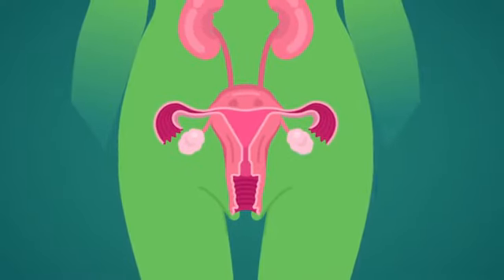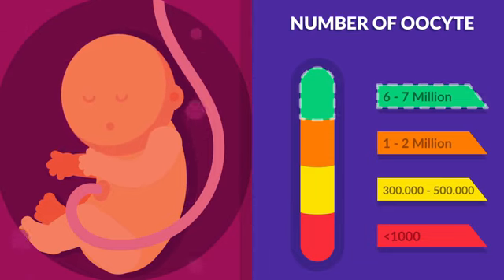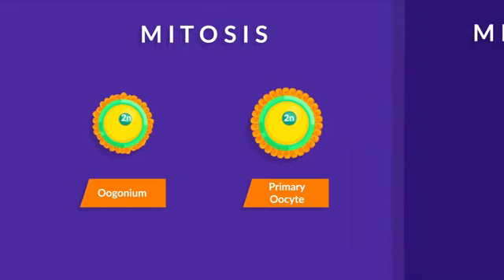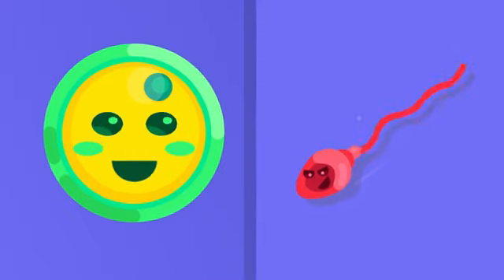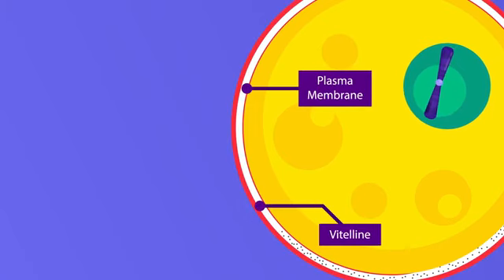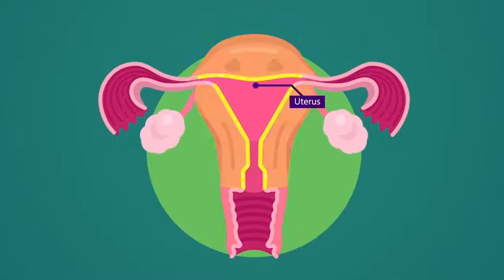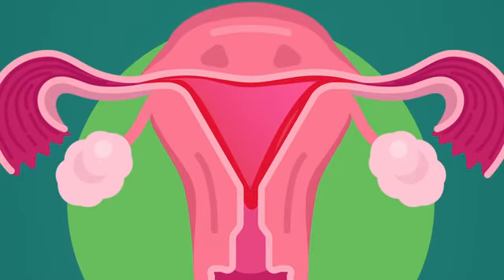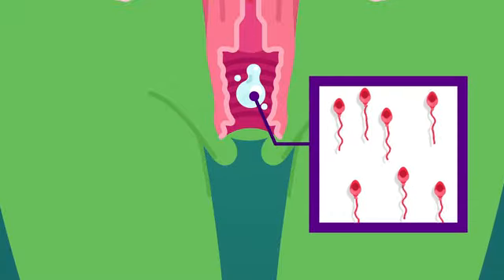FEMALE REPRODUCTIVE SYSTEM - HEALTH EDUCATION - NHC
NAI UMEED.
I AM NOT THE OWNER OF THIS VIDEO.